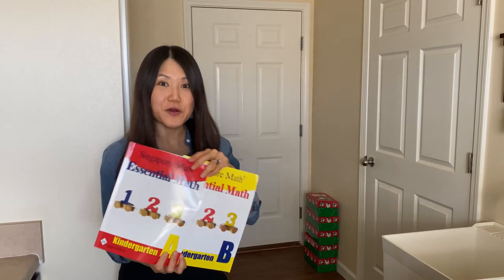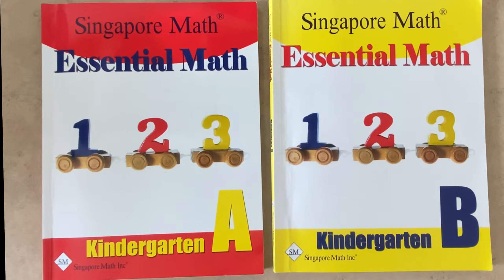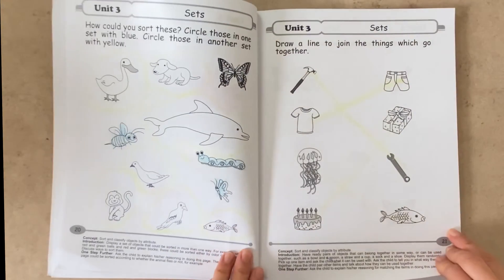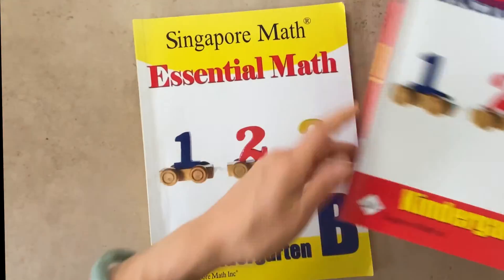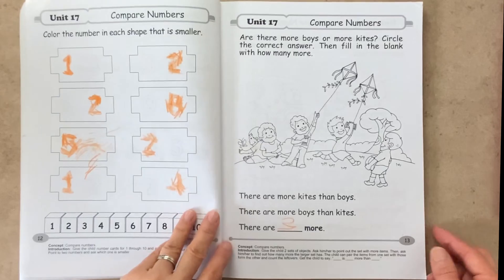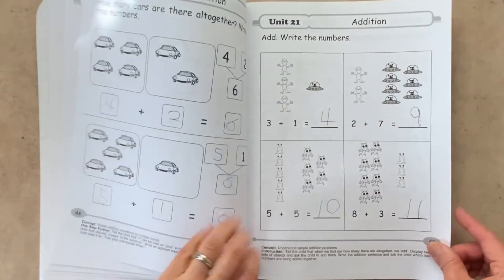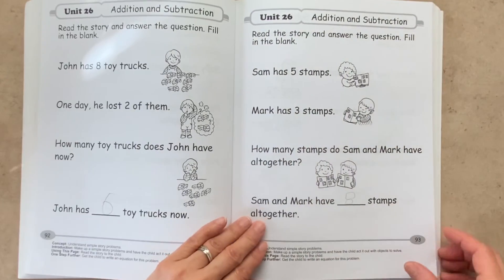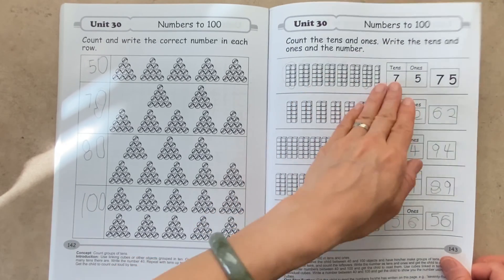No Wonder Singapore Students Rank on Top // Singapore Math REVIEW & FLIP THROUGH // curriculum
Singapore Math kindergarten A & B

ETSY SHOP (funds go toward Compassion International)

This is Euree, dentist and Air Force wife turned homeschool mom to 5 kids ages 12 down to 3. If you’re interested in content about homeschooling, read alouds with our kids, and our God-given passions, please come back to see us. And requests are totally welcome!

(Cute)

(Small guitar)